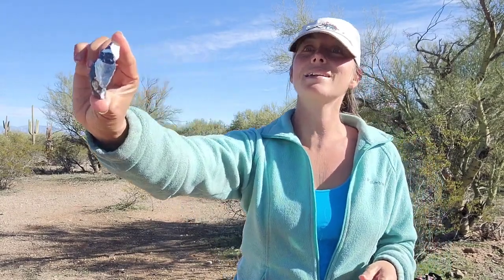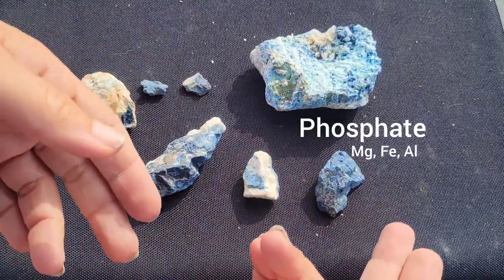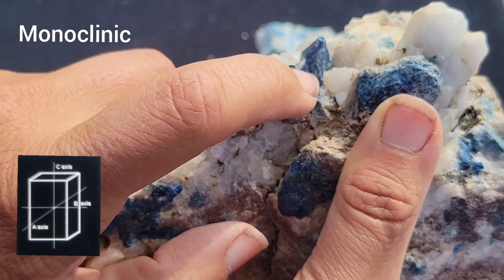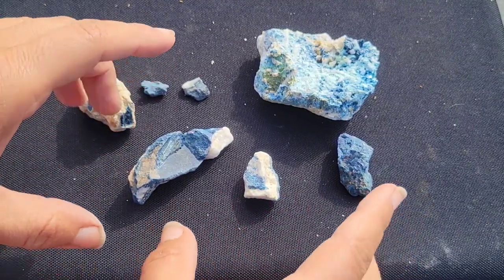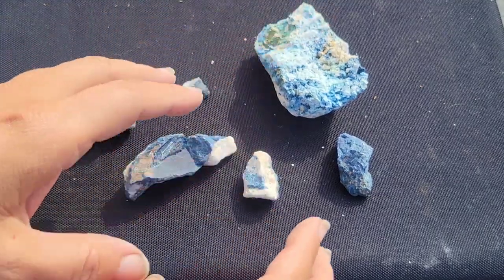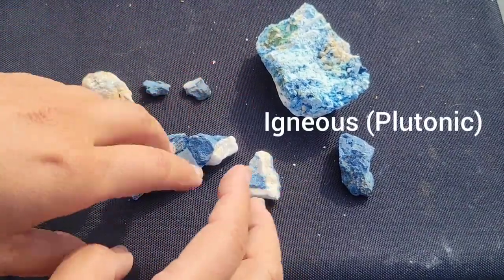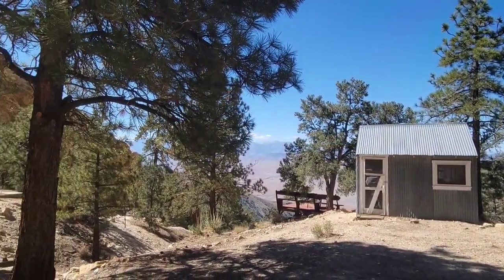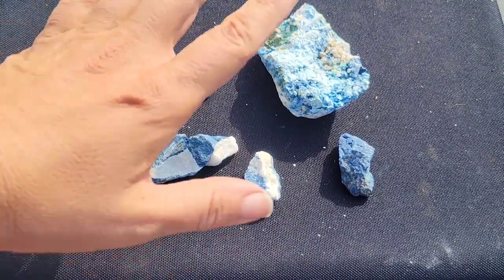Blue Mineral? Lazulite, Lazurite, or Azurite !?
Learn Blue Minerals at @LetsGoGeo